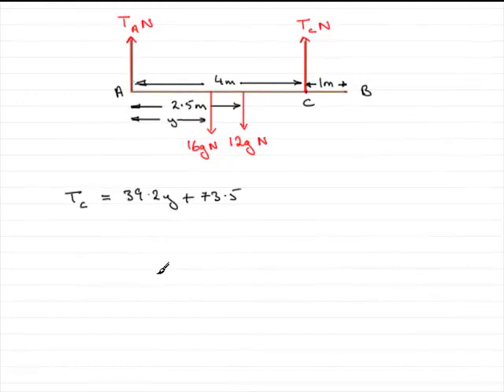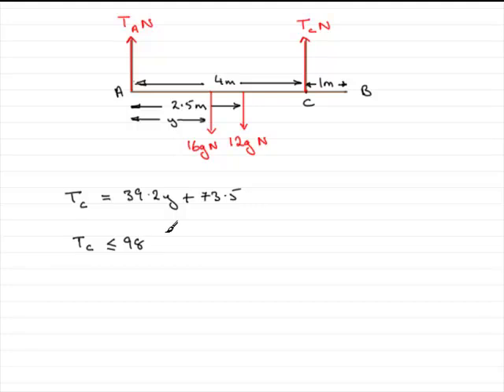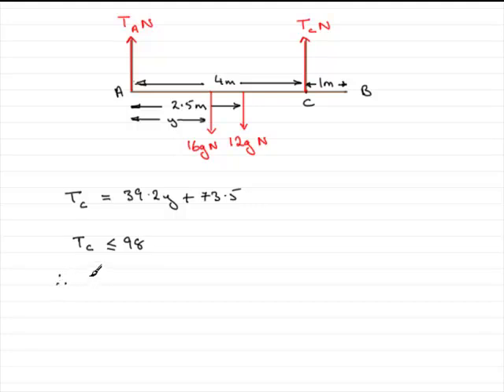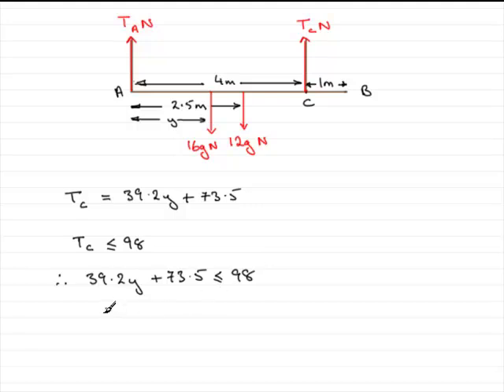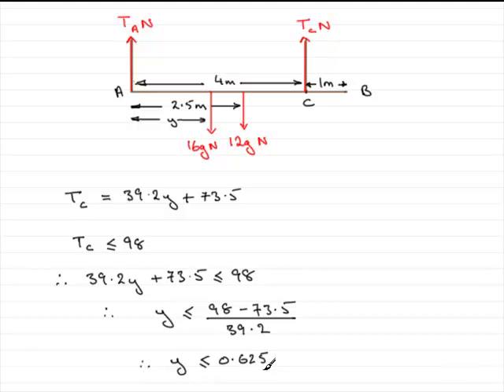A-Level Edexcel M1 January 2008 Q5(c) : ExamSolutions